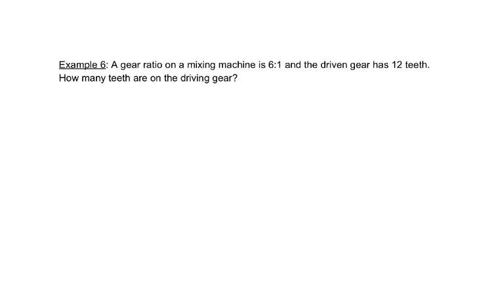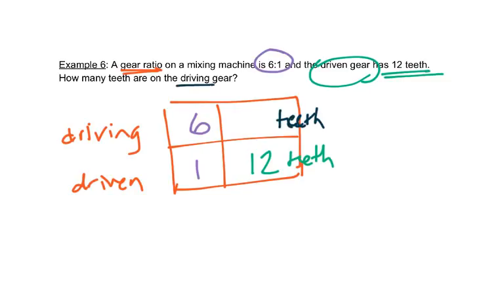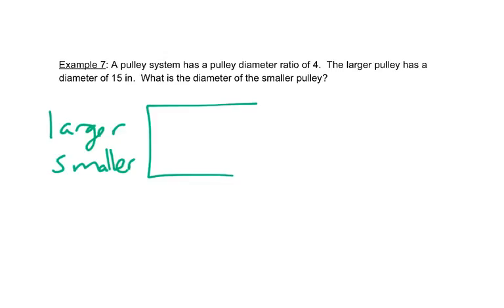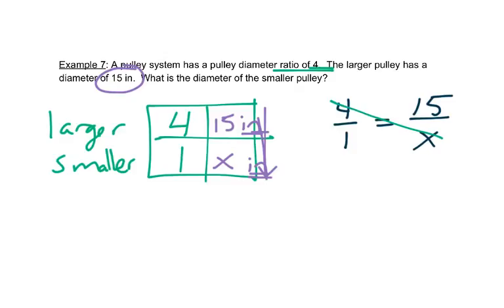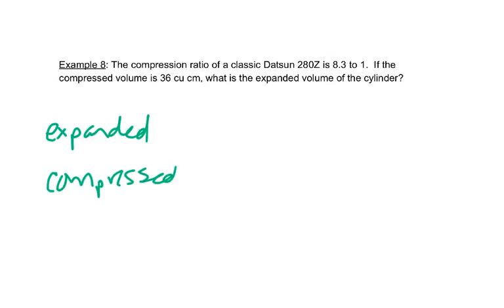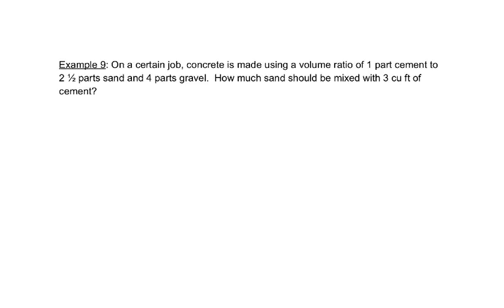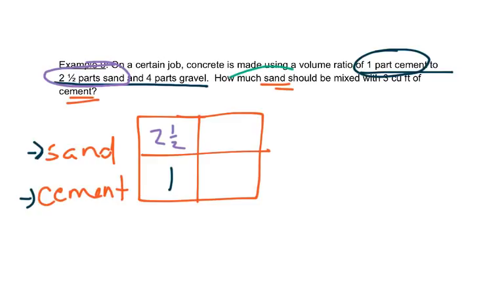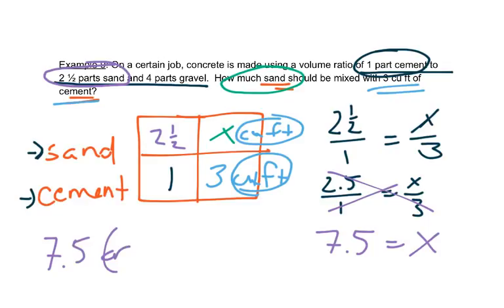7.1 Ratio and Proportion Video #2